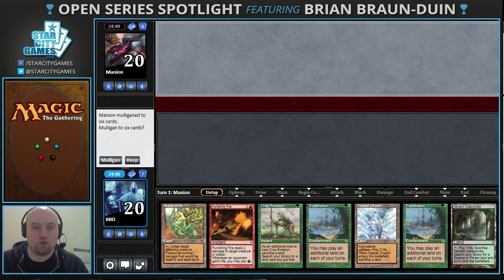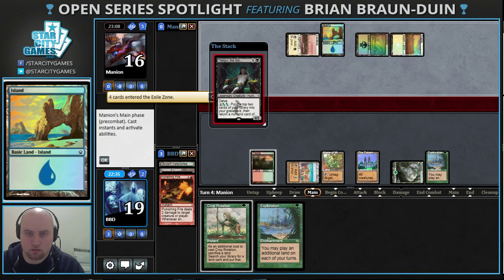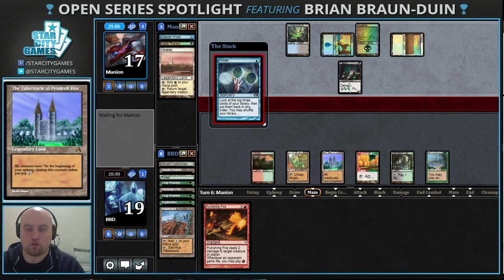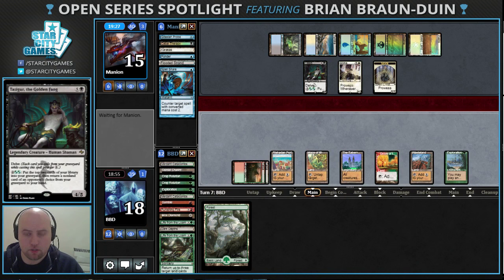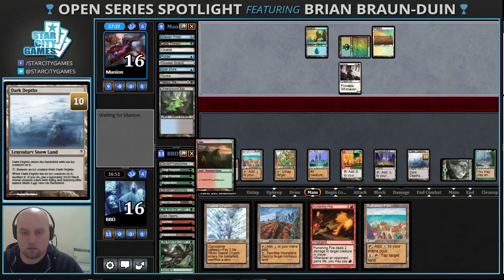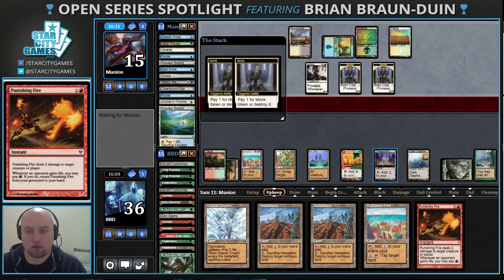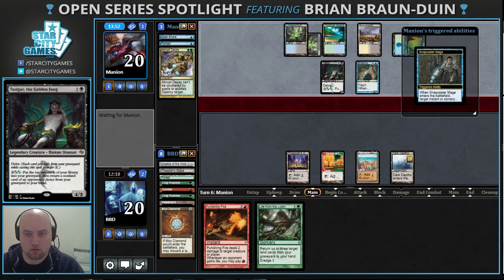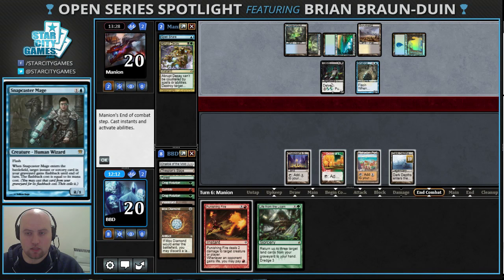12/10/15 - Open Series Spotlight - Brian Braun-Duin - Legacy Lands - Round 2